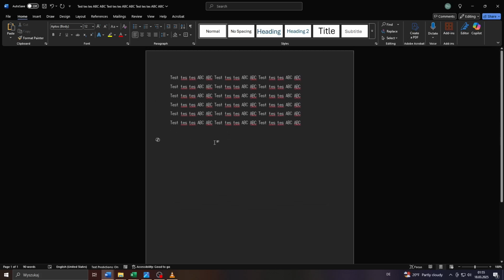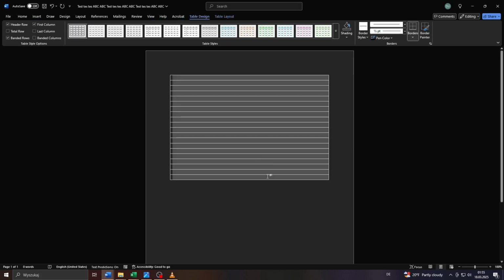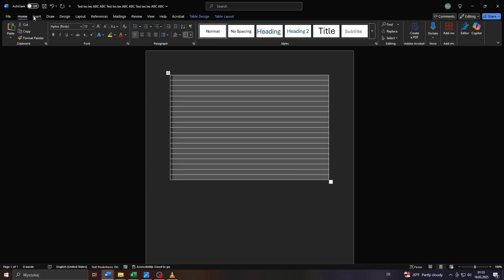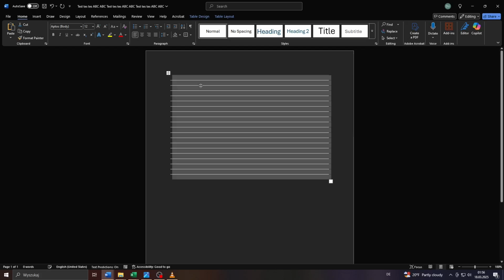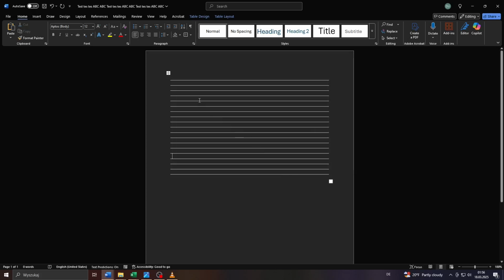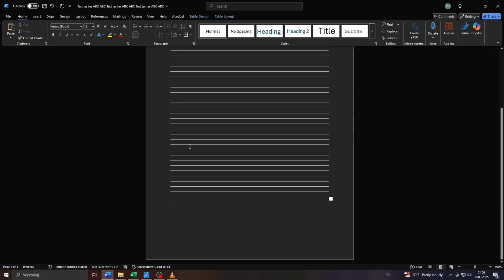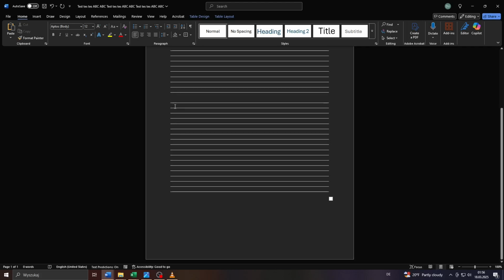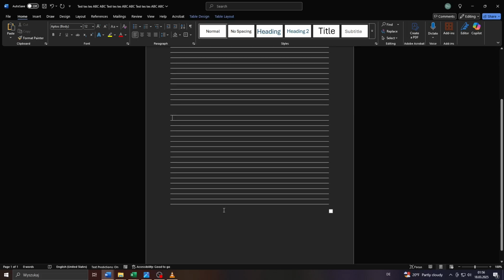How to Create Lined Paper in Word | Step by Step Word Tutorial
Learn how to design lined or ruled paper using Microsoft Word.